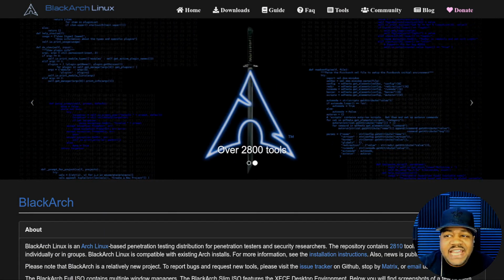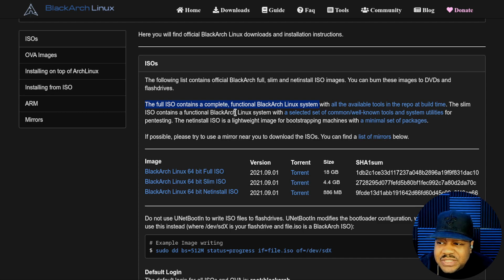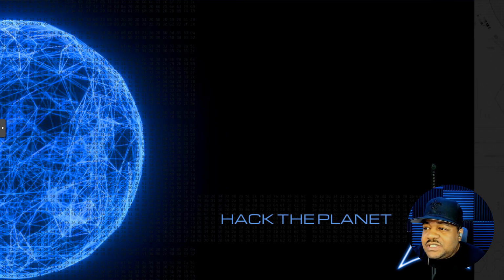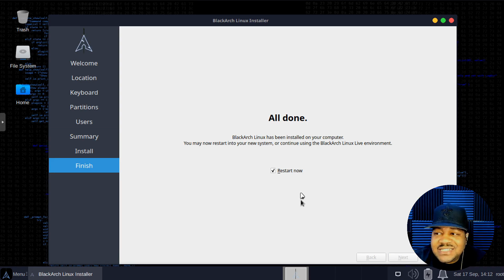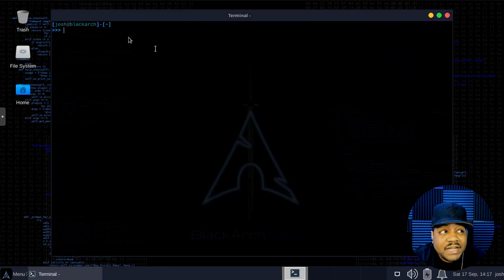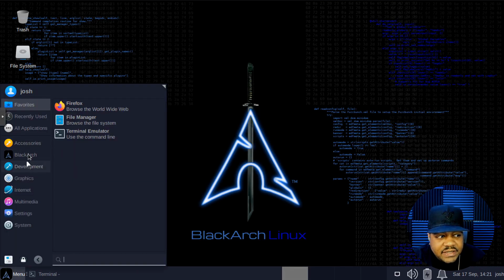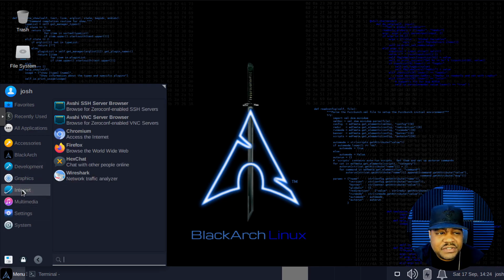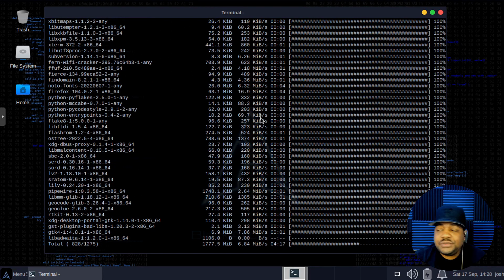BlackArch Linux | Distro for Cyber Security Professionals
What's up, guys!!! In this video, we check out BlackArch Linux. BlackArch Linux is an Arch Linux-based penetration testing distribution for penetration testers and security researchers. The repository contains 2810 tools. You can install tools individually or in groups. BlackArch Linux is compatible with existing Arch installs.

Bitcoin Address: bc1qgxzq9ck5nhud8ekmpt46l9u5gn3ty5w9n6mmd4
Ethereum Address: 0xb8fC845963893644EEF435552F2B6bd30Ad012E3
XRP Address: rKrUvWFT7hVtD5JCcCY9s2HFQZ5UHViLD
Litecoin Address: LNfWvkcFVfKZXJV28dzU9g7FQ7FYtg5cFg
Dash Address: Xu4VgqCkN4d1JKfzdjMNdb63Mfup3Cmnqx
Zcash Address: t1fqyxF3pFtRDuz2Vprt4m5pXWa8rs97Swr